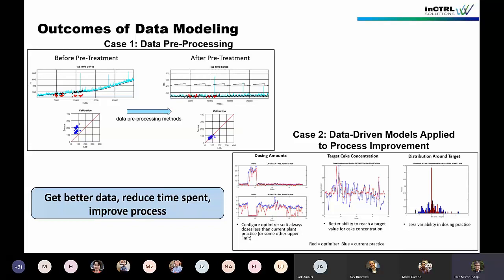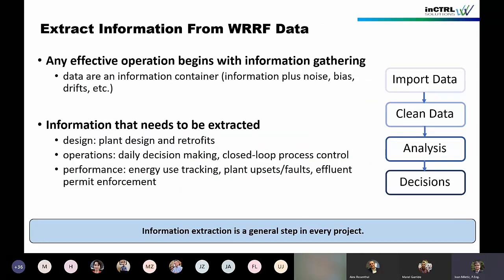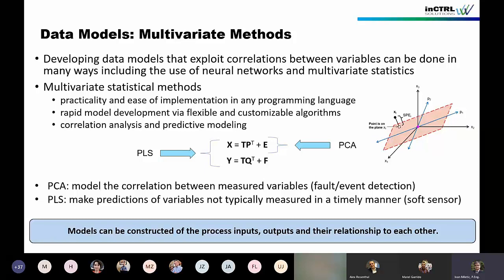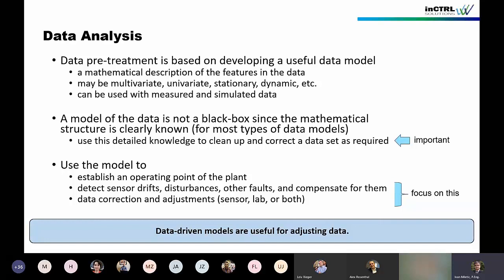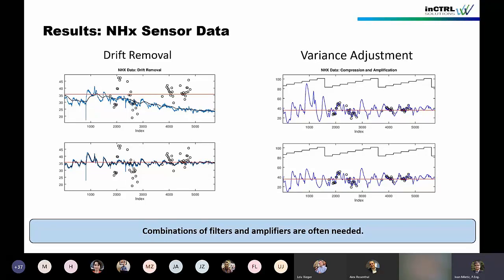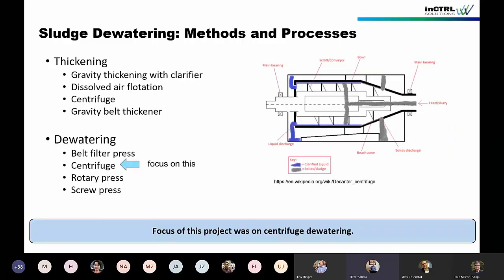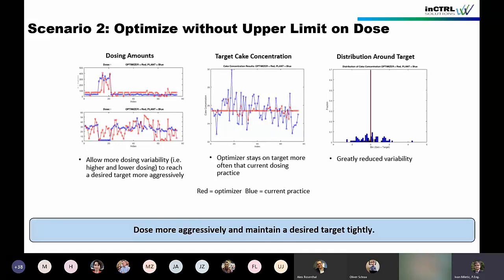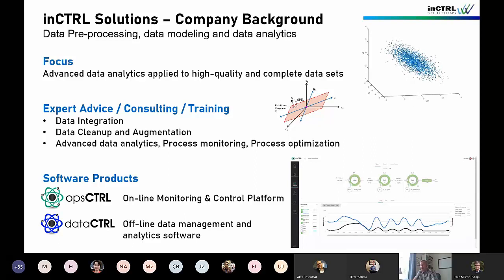Webinar - Garbage In Knowledge Out?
Application Of Advanced Data Analytics for WRRF Operations